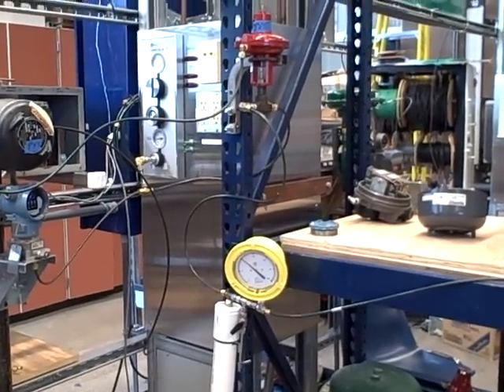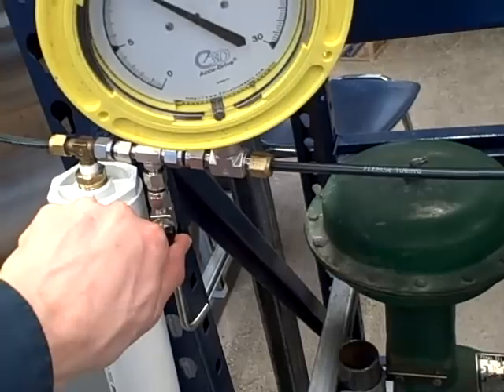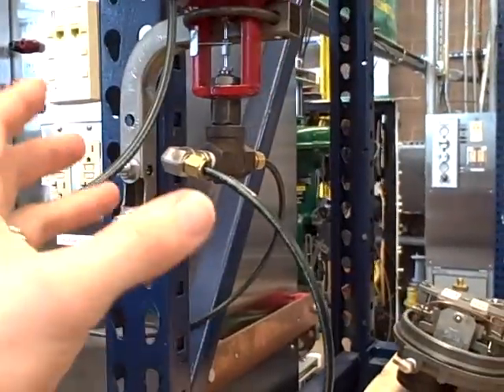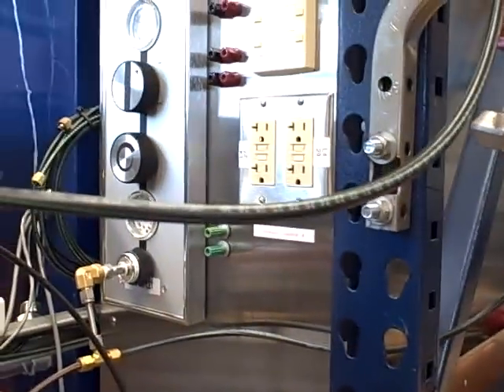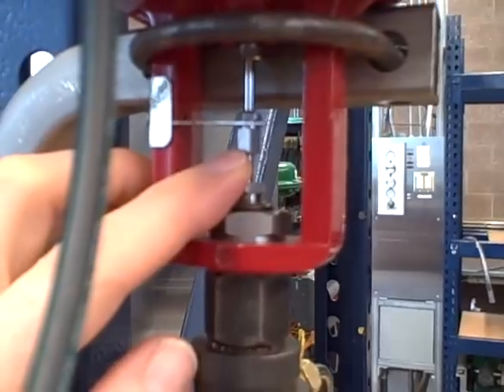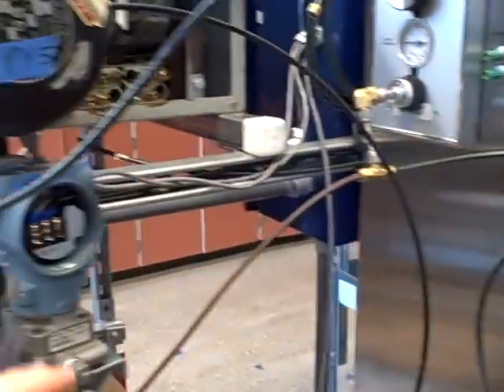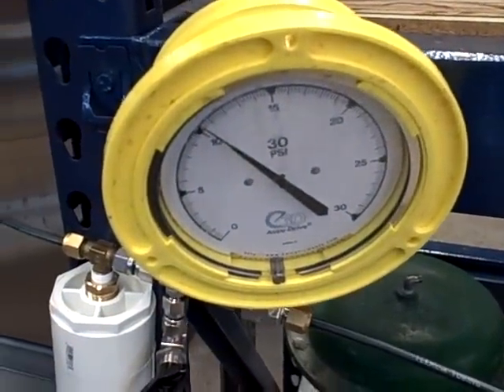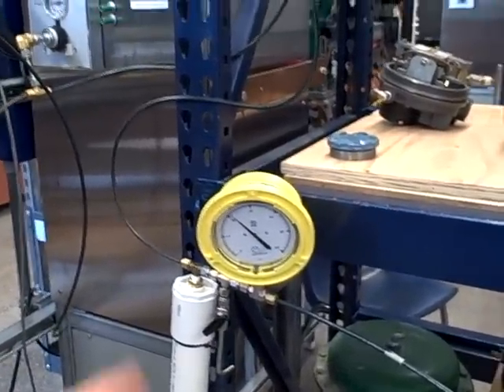Feedforward air pressure control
Implementing feedforward compensation on a simple air pressure control loop, using a Siemens 353 panel-mounted controller.